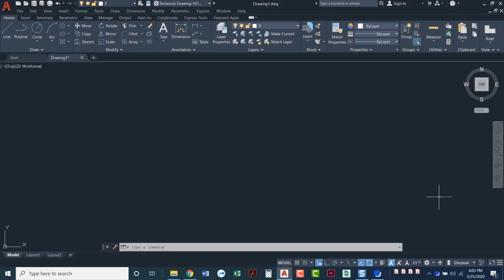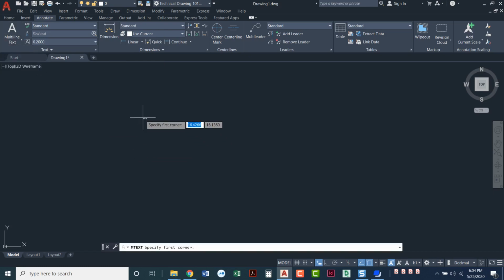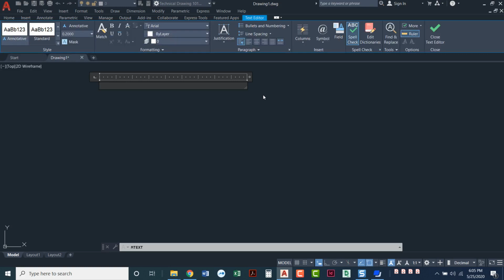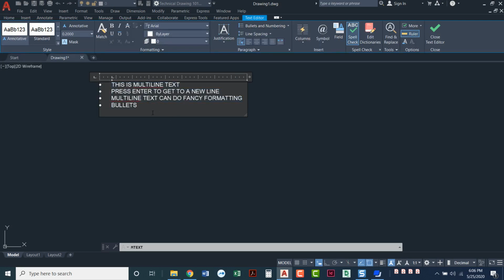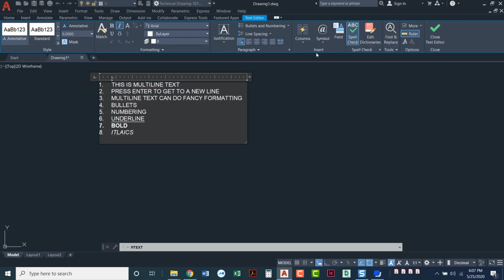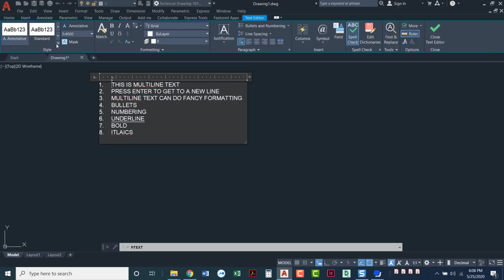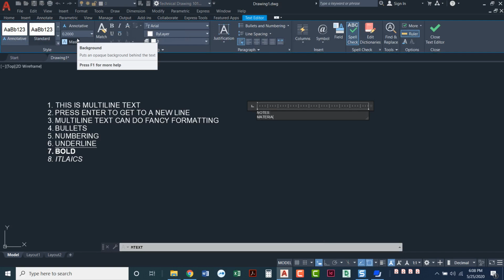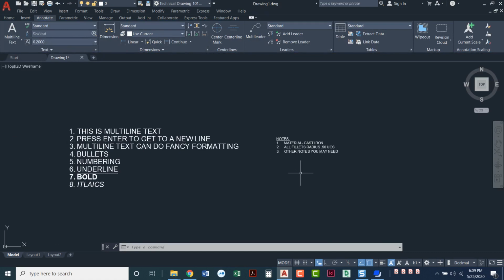E Multiline Text